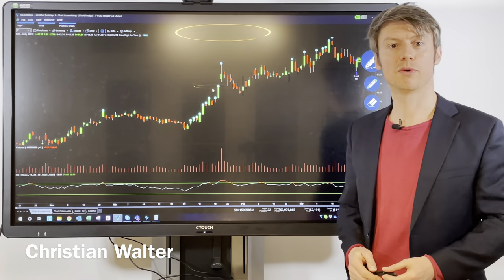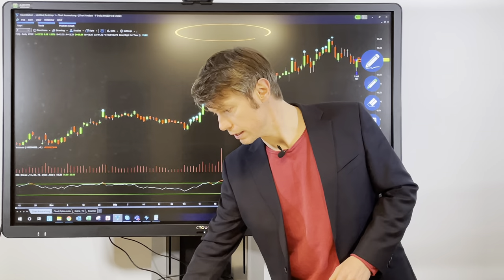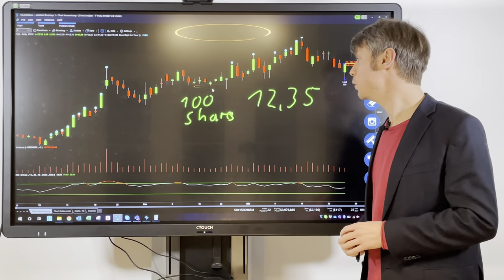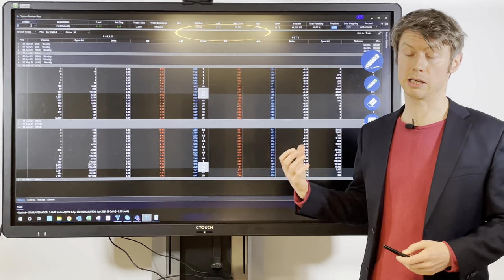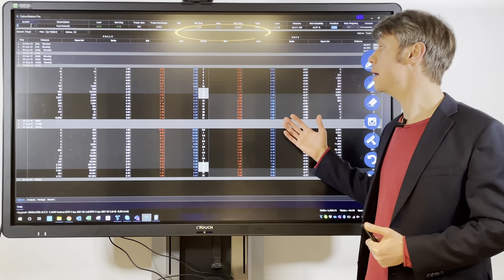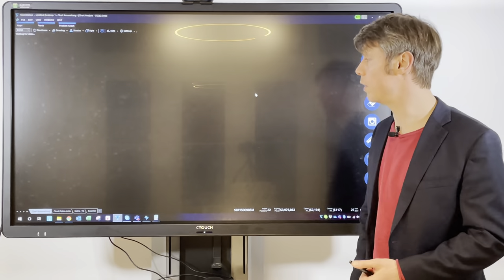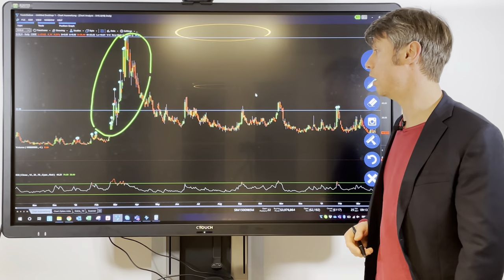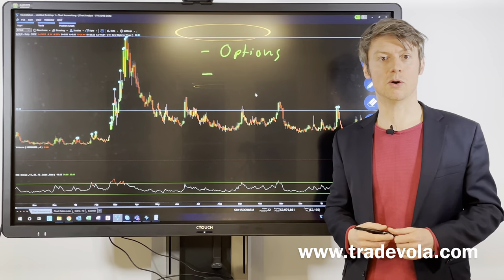Depot hedging with small money | Hedging strategy with options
Learn now how you can hedge your positions easily and inexpensively. In general, volatility is a good thing and offers you many opportunities. Sometimes, however, you want your portfolio, if possible, not to fluctuate too much. This is where options come into play. We show you why options are not as complex as you initially thought.